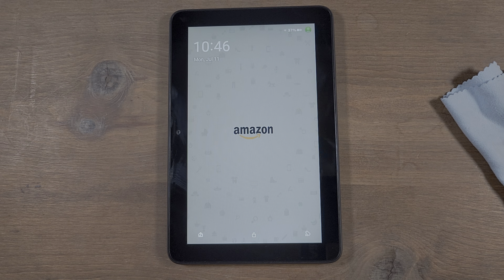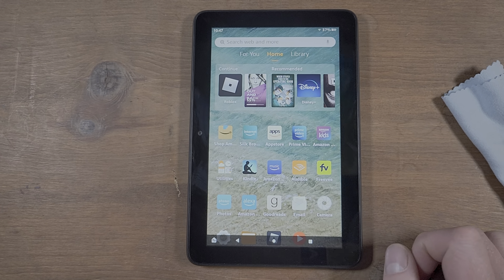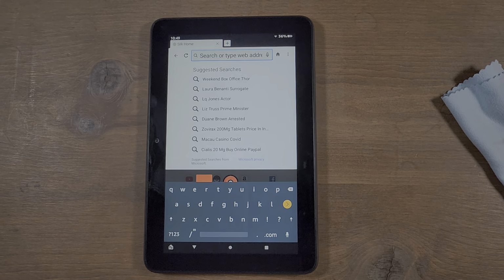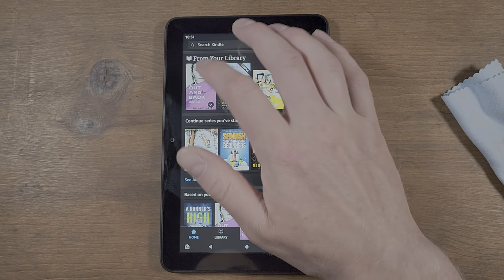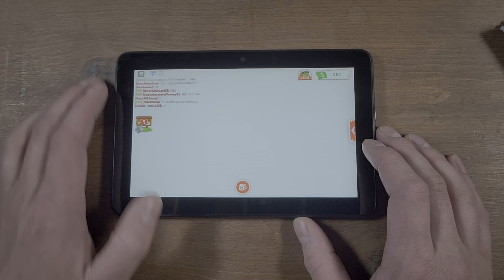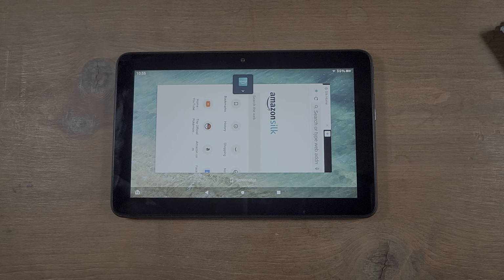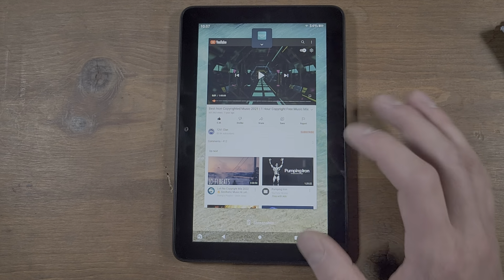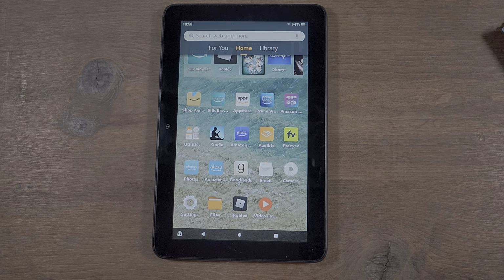2022 Amazon Fire 7 Review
Here is my review of the new Amazon Fire 7 12th Gen tablet. This is a decent tablet, especially given the low price tag.